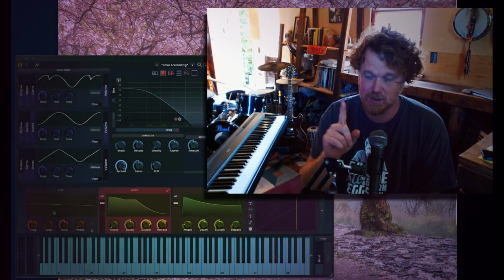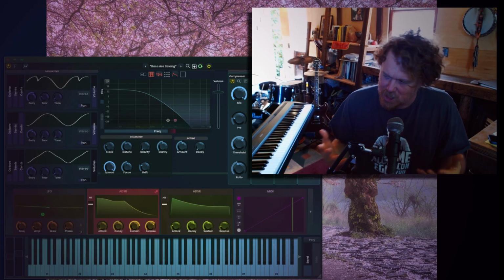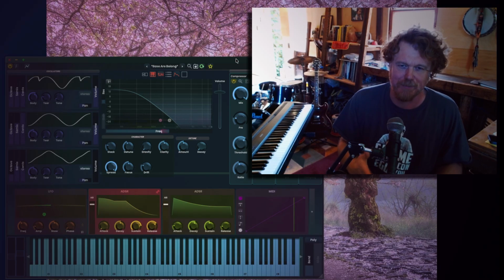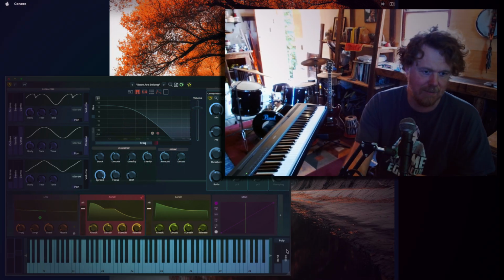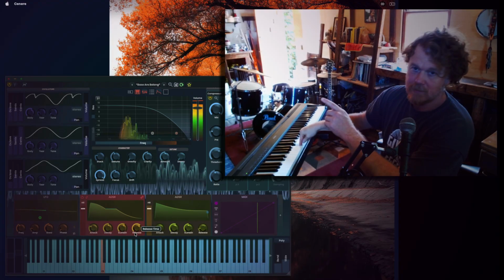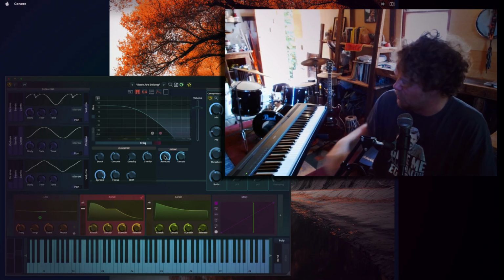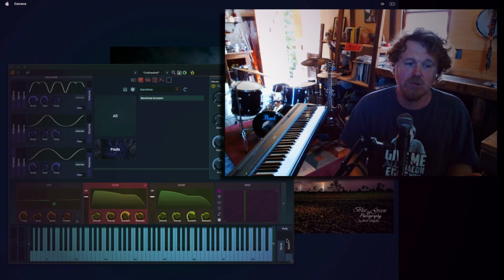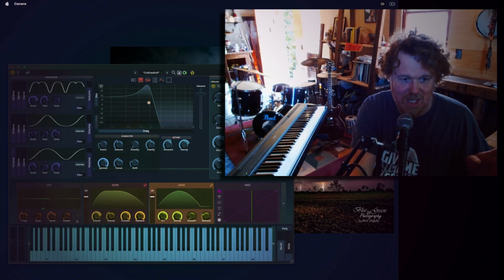Modern Synth Feature : Poly Glide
A quick look at the history and a modern implementation of Polyphonic portamento. Uses our upcoming synth, Cenere, as we just finished implementing this and wanted to take it for a spin!